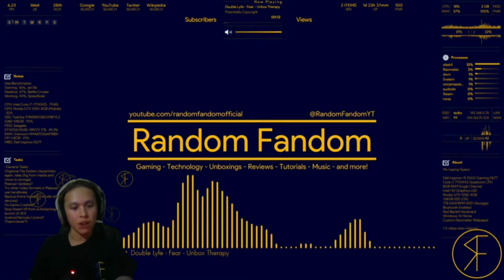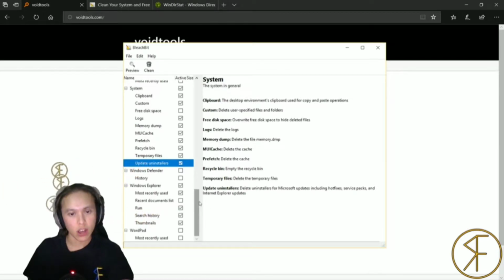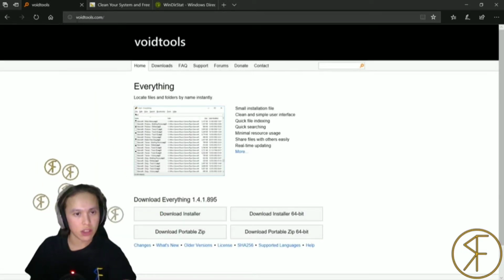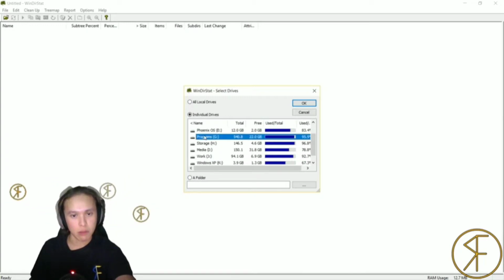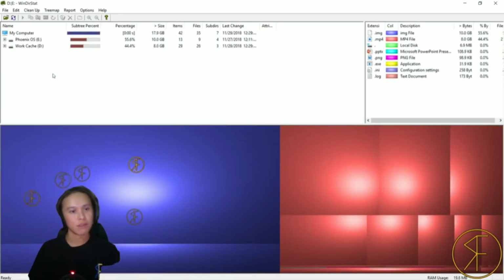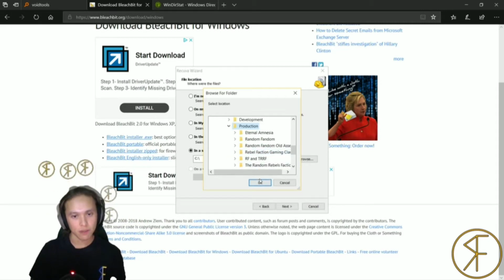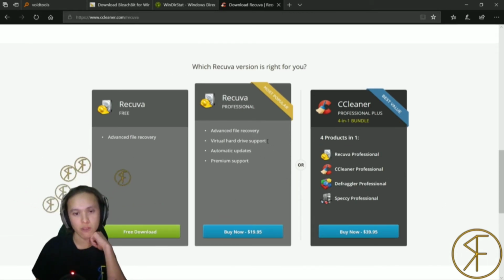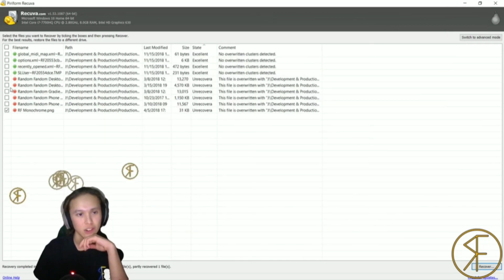Four Free File Management Softwares For Windows - Random Fandom